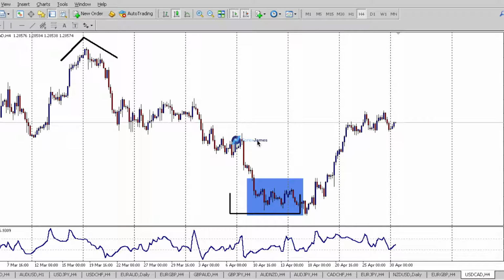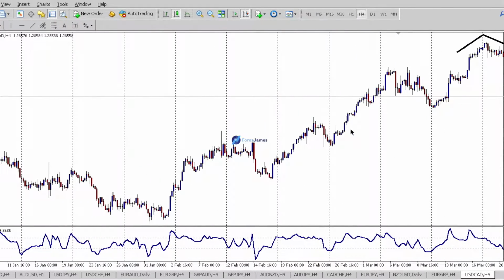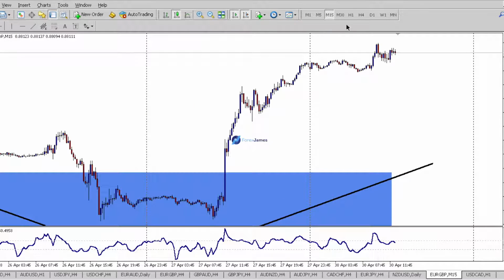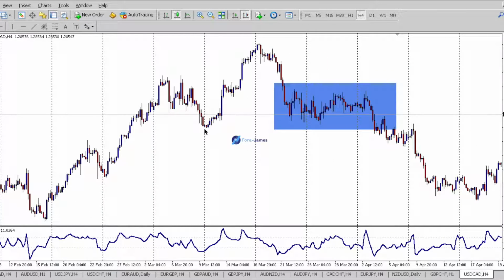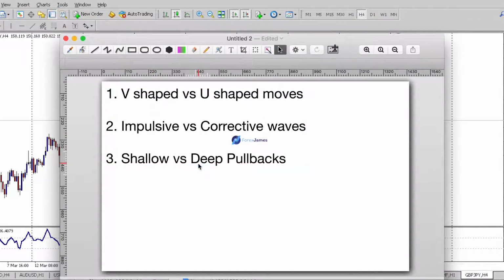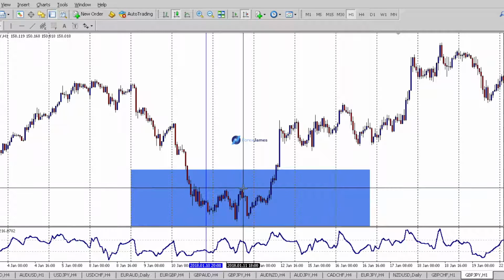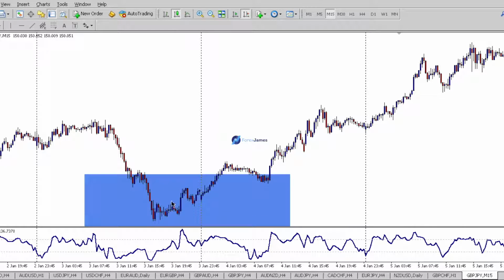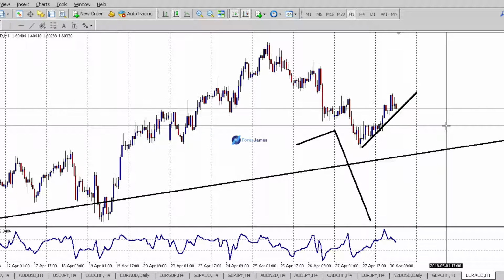3 Traits of a Reversal in the Market - Forex James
Often times we are caught up in a move which we think is a reversal, but turned out to be a
retracement. Being able to ride a new trend as early as possible would be ideal, but in order to do that, we would have to spot the reversal of the previous trend.

The REVERSAL usually marks THE TURN in the market and the beginning of a NEW DIRECTION BIAS.

Here are 3 things which I look for in price action to spot a reversal:
V shaped vs U shaped moves
Impulsive vs Corrective waves
Shallow vs Deep Pullbacks

Learn and practice these 3 tips that will give you an edge over the market!